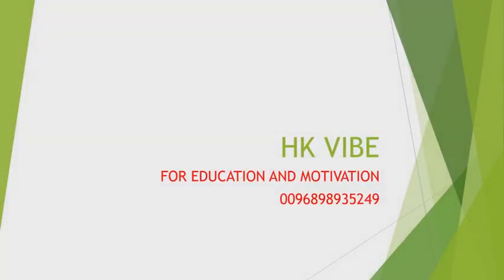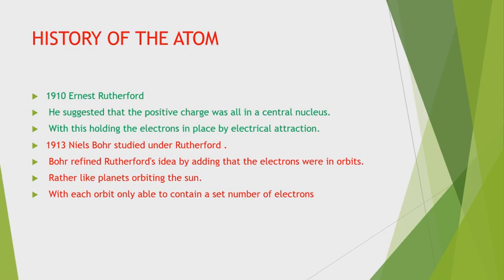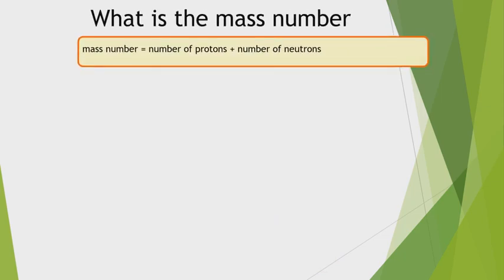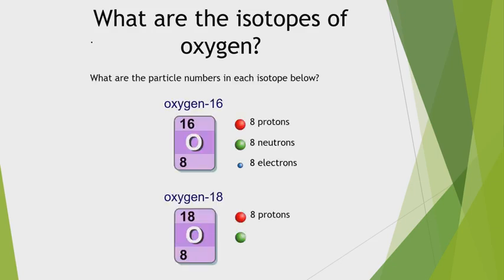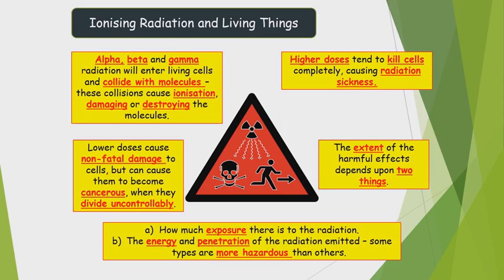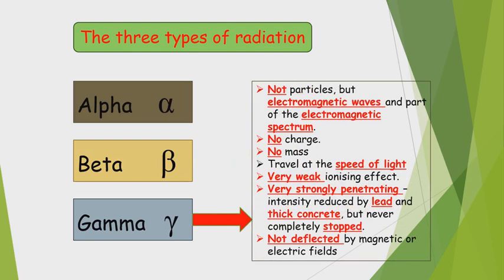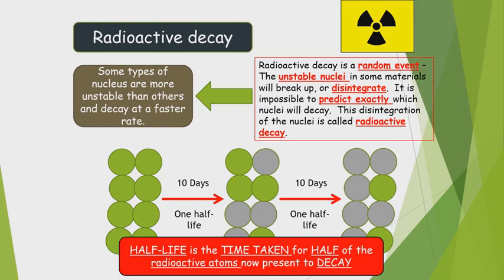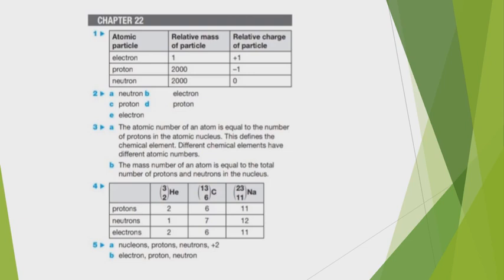NUCLEAR PHYSICS AND RADIOACTIVITY C10 AND C12 IGCSE PHYSICS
Structure of atom, isotopes, types of radiation,CBSE, IGCSE, GCSE, KERALA